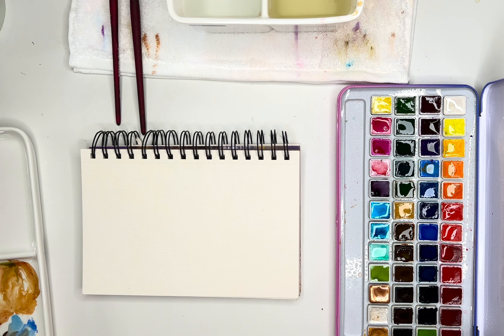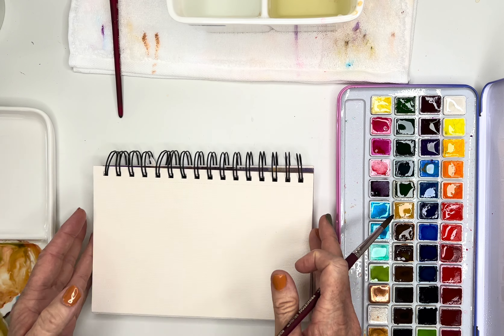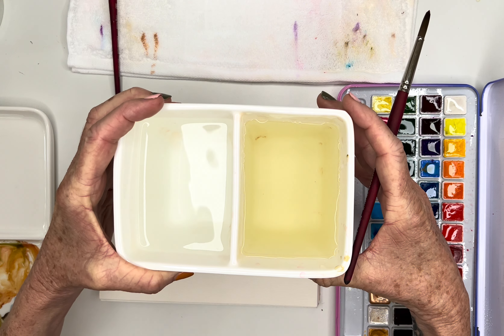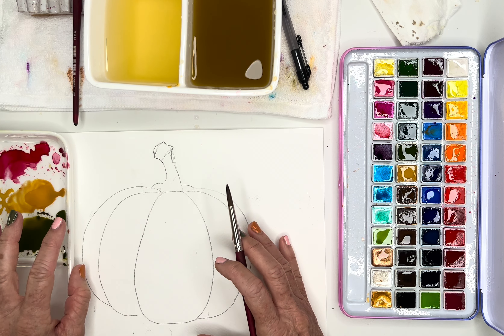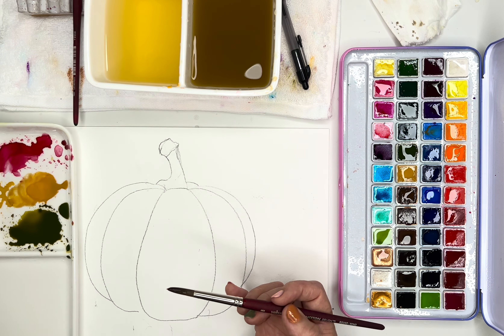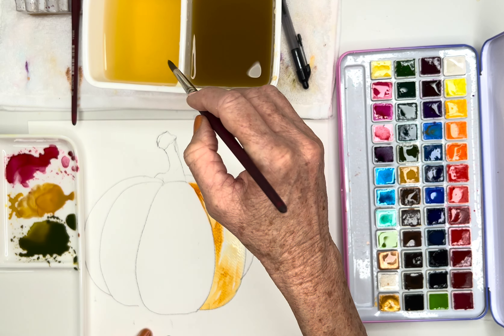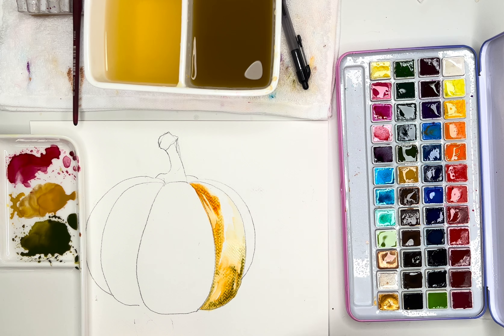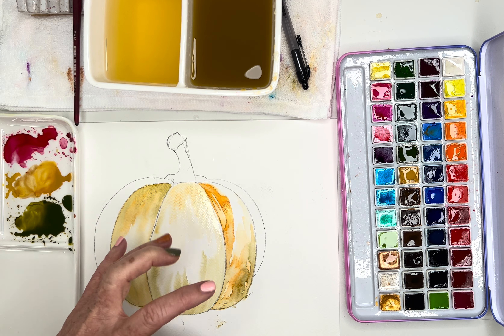Whimsical Watercolor Pumpkin Tutorial – Easy for Beginners 🎃🎨🖌️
Im definitely Embracing the cozy season with this vibrant watercolor pumpkin tutorial!

📒✨ I've got a bunch of inspiration ready to share, including $2.50 tutorial Companion worksheets

BTW, I draw pumpkins at any angle using the similar technique I draw flowers, starting with the center or for the pumpkin the core, and then using guildines coming out of center for the pumpkin sections vs petals when drawing a flower.   Fascinating right? and this one on drawing

Beginner's Kajabi course offered: From the basics to a beautiful fun floral YOU paint yourself. Easy, Step-by-step, encouraging and supporting you every step of the way.

Deb xo 🎨😄

0:00.  Introduction to this tutorial on painting watercolor pumpkins
1:17.  My supplies
4:34. Planning my colors, mixing my watercolors, preparing a colorboard
4:27.  Let's start painting!  Demonstration wet in wet technique for flowers
13:03. Watercolor painting demonstration of wet-in-wet for this pumpkin
32:40.  My end result, a couple of suggestions and resources
33:49.  Thank you, Happy Painting, most of all, Enjoy!